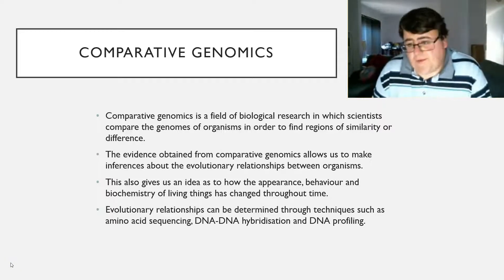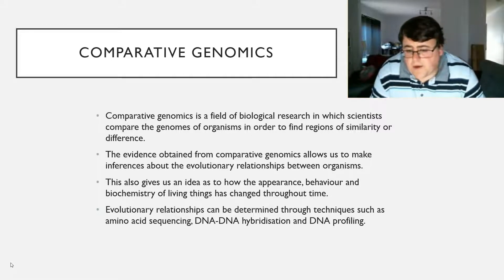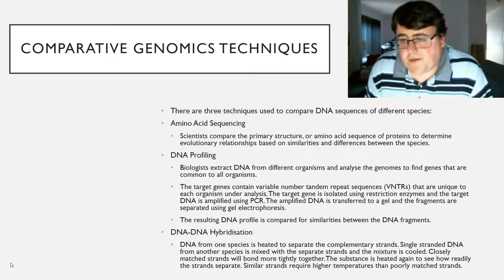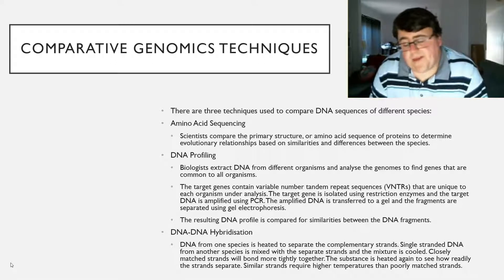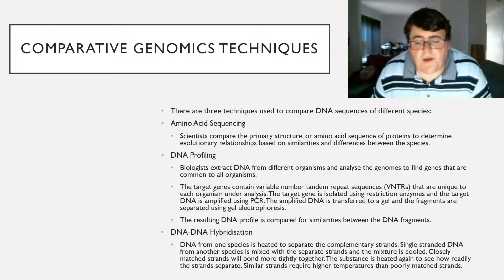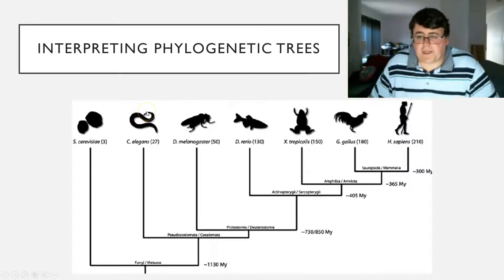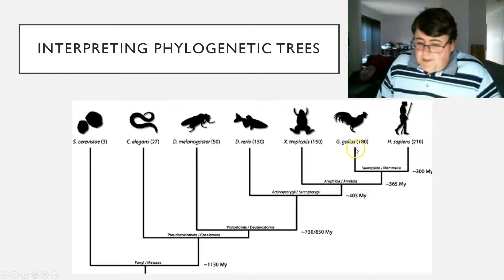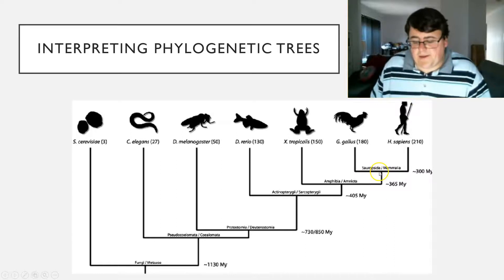Comparative Genomics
The third video in the Evolution of Life powerpoint from the Year 12 SACE Biology Curriculum - Evolution topic.